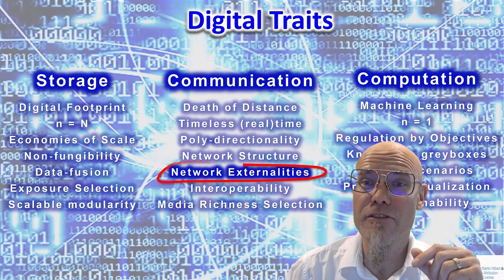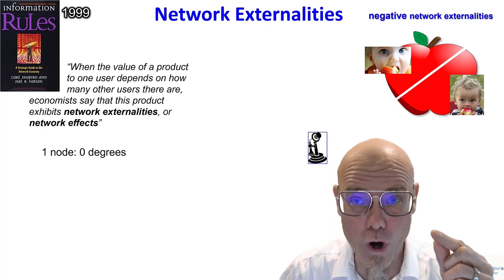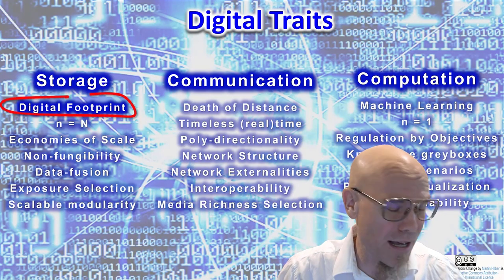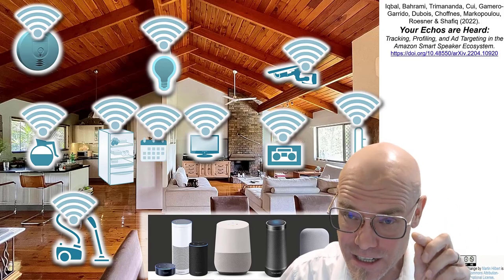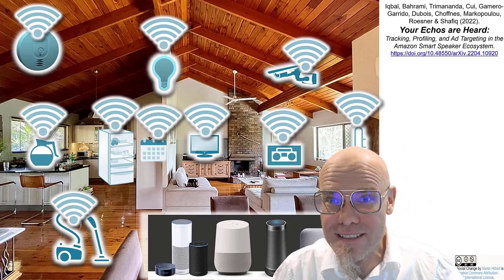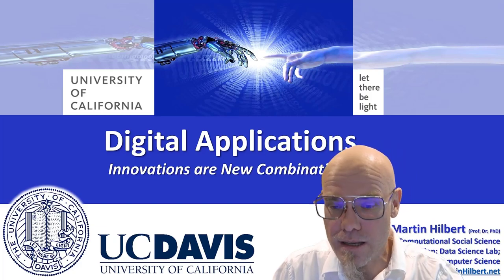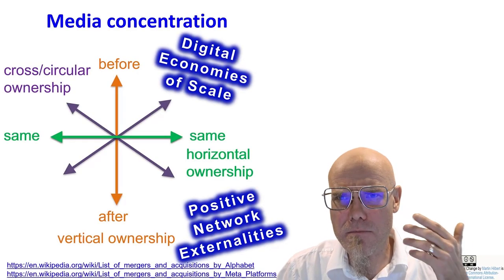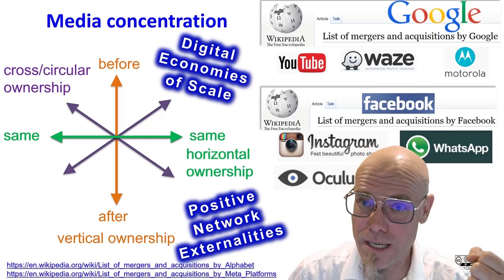Why is there media concentration in the digital age?